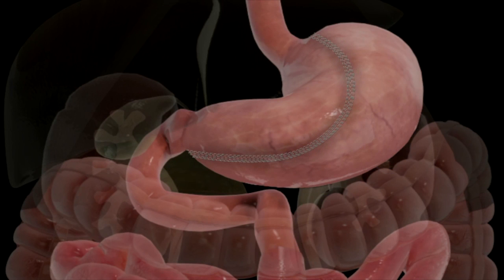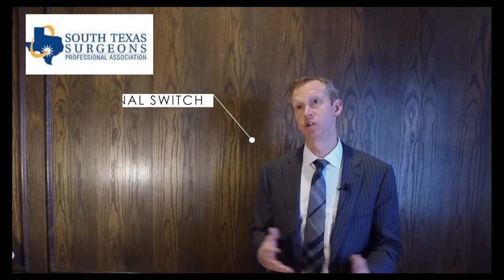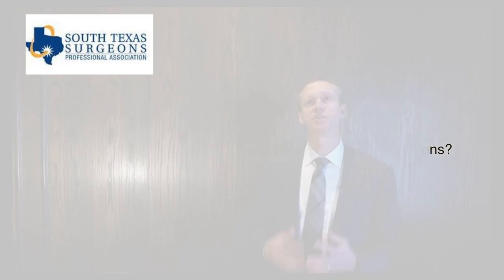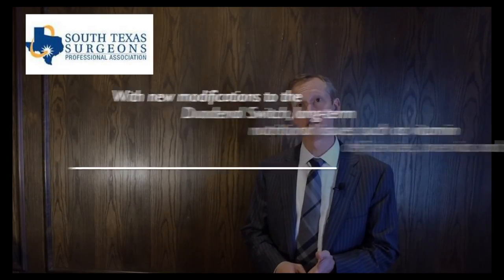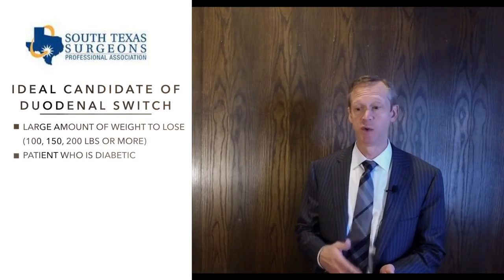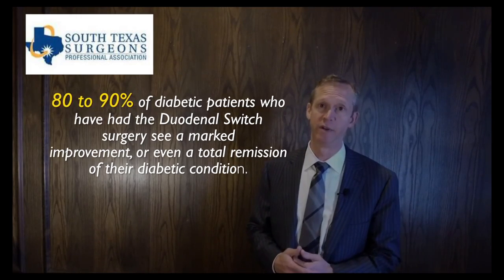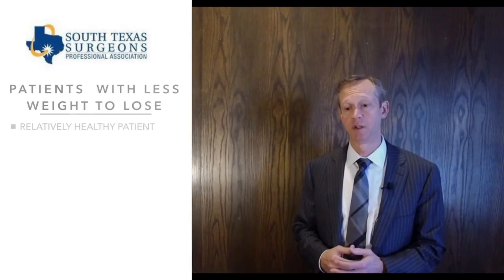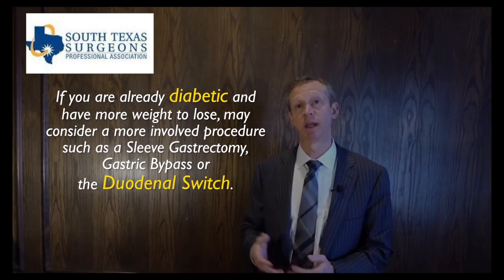South Texas Surgeons Duodenal Switch Surgery Video r 1